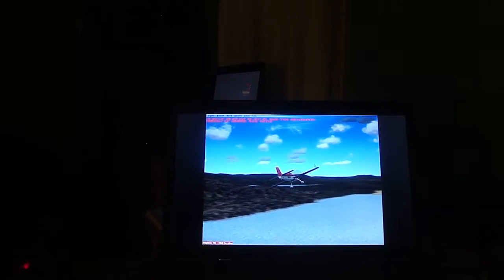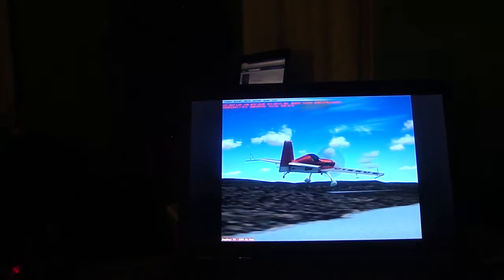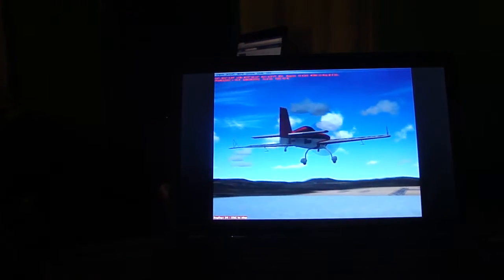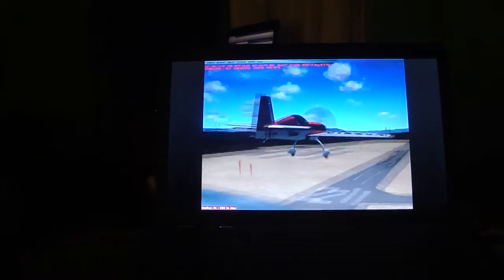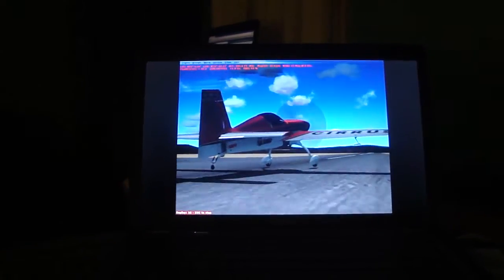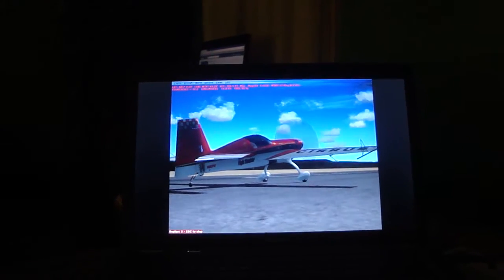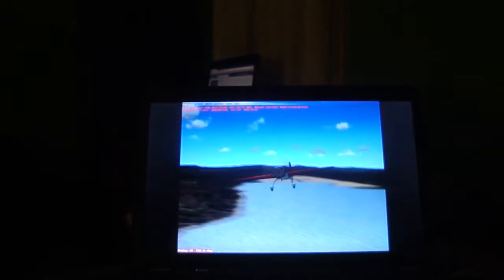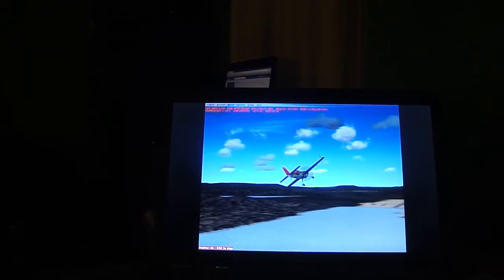Flight Simulator X Extra 300S at Andover Aeroflex